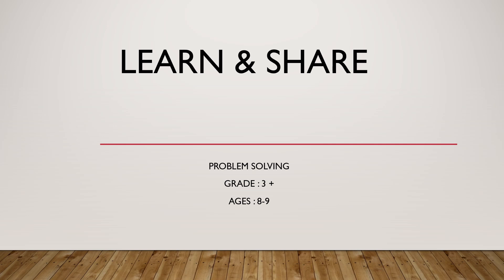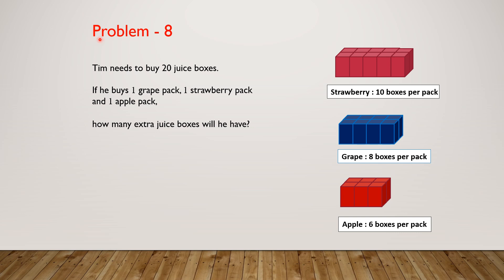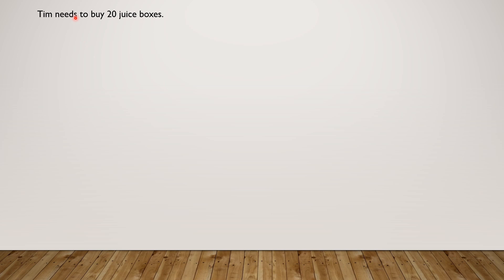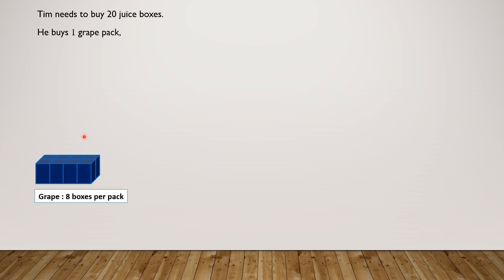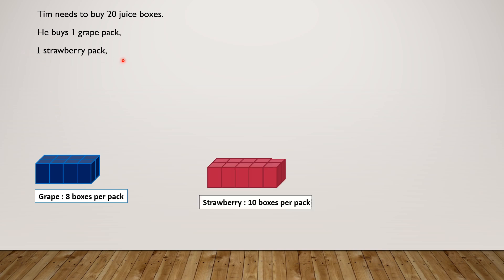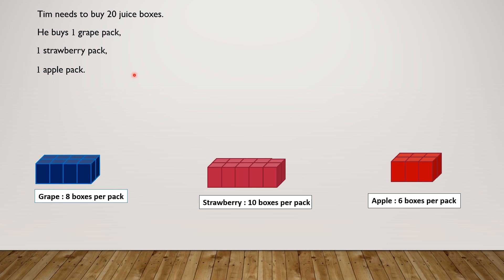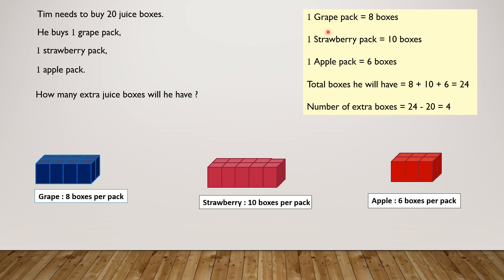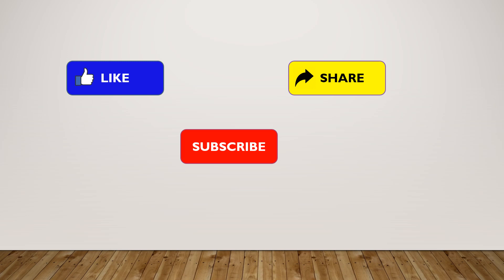Finding extra juice boxes Tim bought | Grade 3 Math | 2-Step Word Problem | Learn and Share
Hello Friends,

In this video, we have to find how many extra juice boxes Tim bought, after buying 1 strawberry, 1 grape, and 1 apple pack.